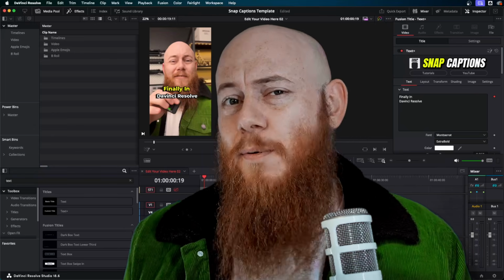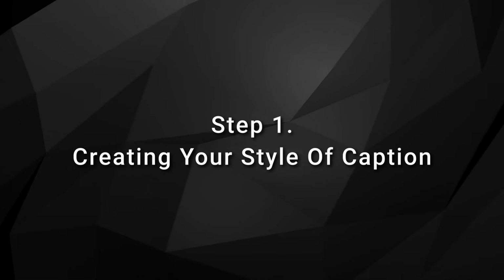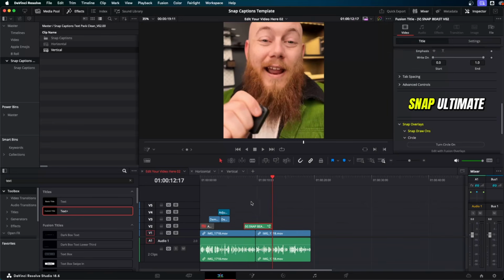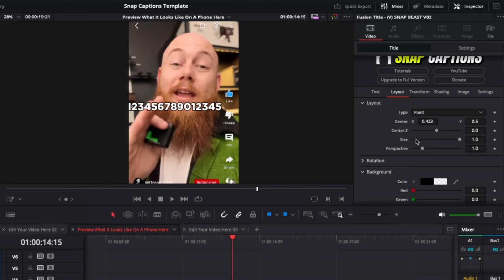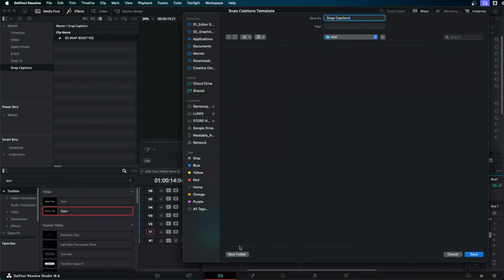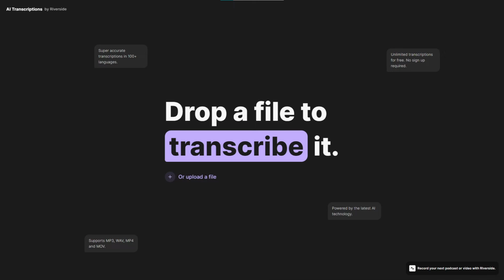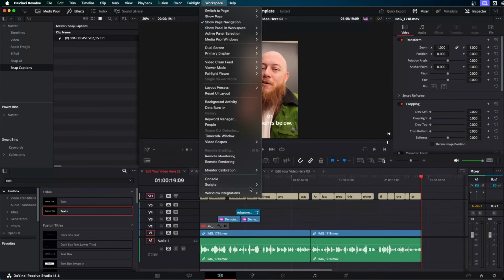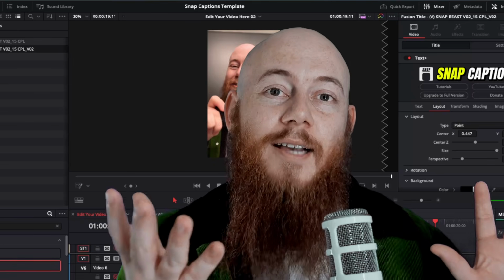Snap Captions Full Tutorial WalkThrough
The full Snap Captions walkthrough - styles, templates, subtitle tracks and fixing the mistakes automation makes.

 This is the long-form answer to the questions that kept coming up: how to build a caption style you'll actually reuse, how to check it reads on a phone before you export, and what to do when the automatic pass gets a word wrong.

 Note: this walkthrough was recorded for Snap Captions 1. The workflow logic still holds, but Snap Captions 2 is the current version - start there.

 MORE ON THIS

 CHAPTERS
 00:00 - Some Quick Facts To Go Over
 02:28 - Creating your Styles
 04:39 - Checking Style For Social Media
 09:26 - How To Save Snap Caption Templates Efficiently
 11:07 - Generating A Subtitle Track
 12:34 - Fixing Automation Mistakes
 14:02 - Generate With Snap Captions